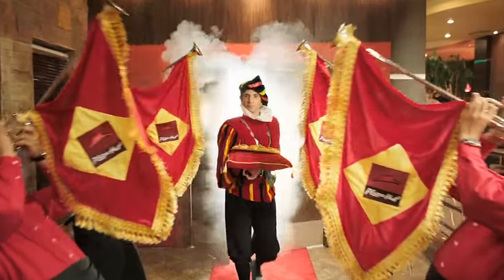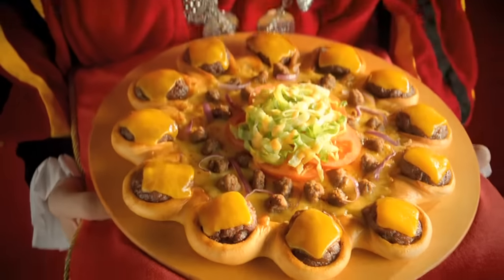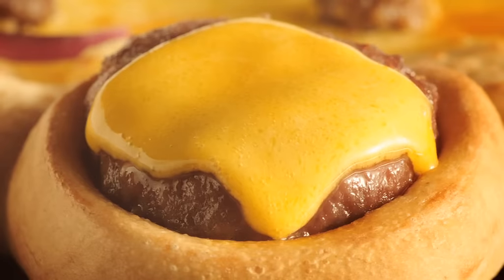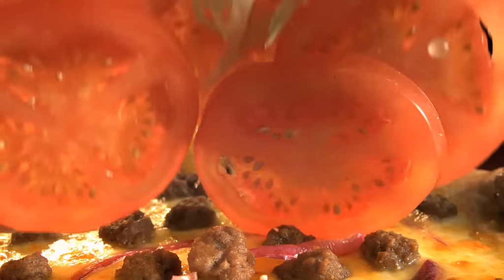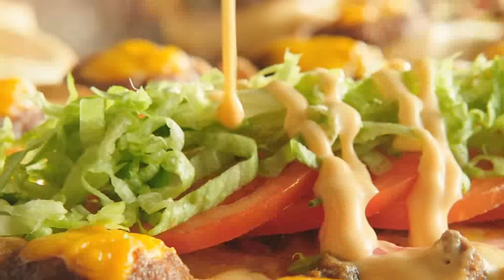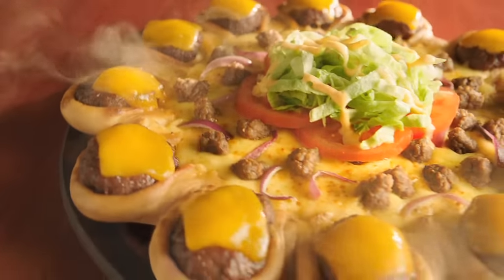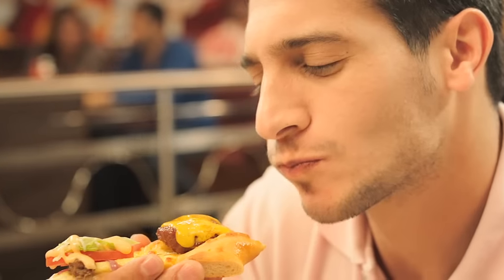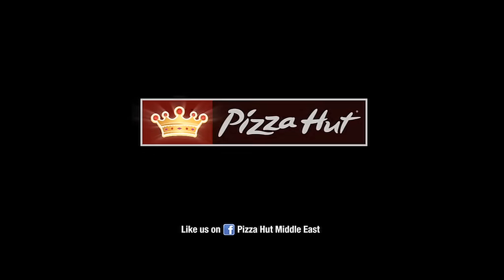Crown Crust Burger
It'll be a gem of a surprise. Click for a majestically mouthwatering Pizza Hut experience